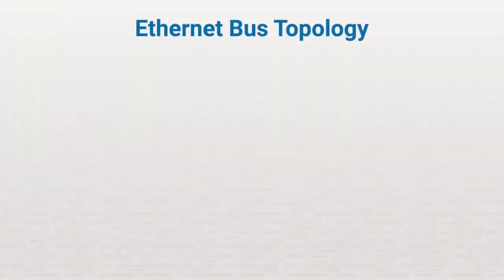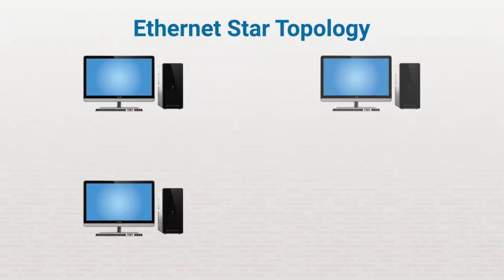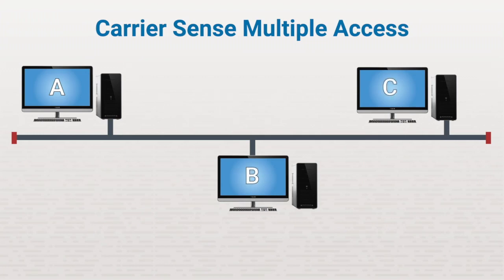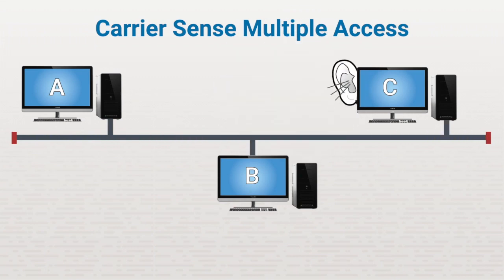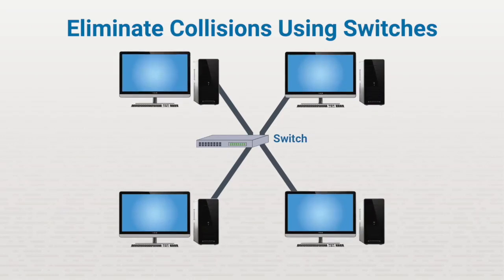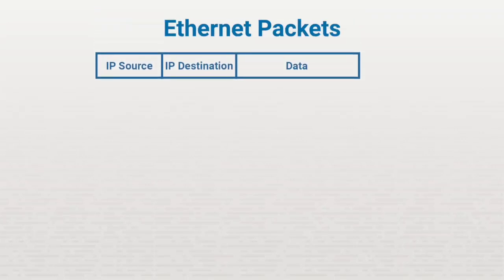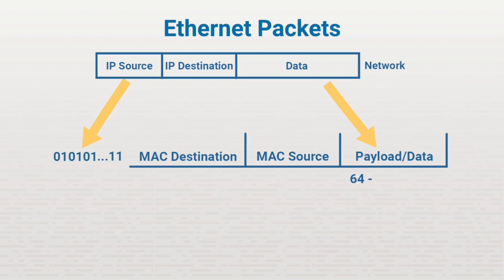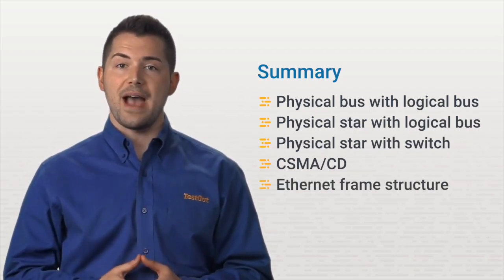5 1 1 Ethernet Architecture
this is not my video. this video is from my tech support class.